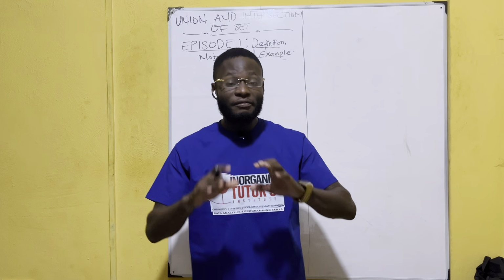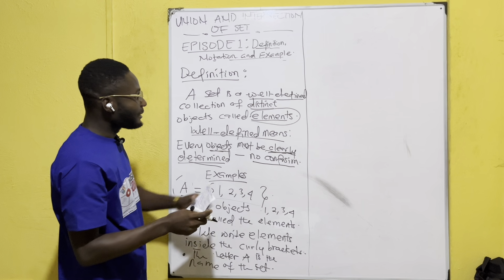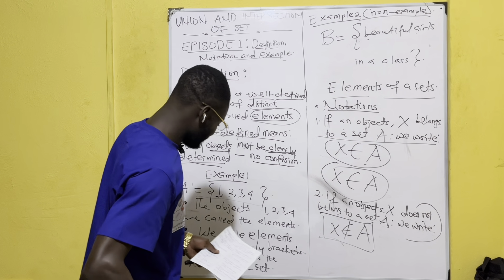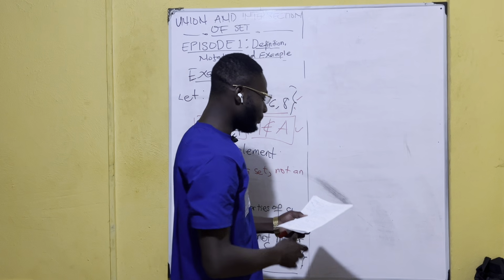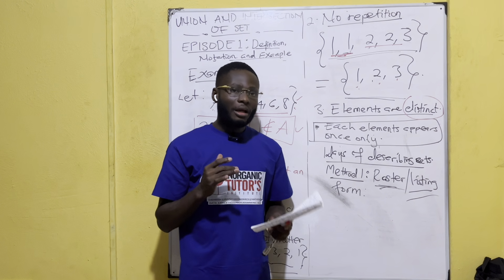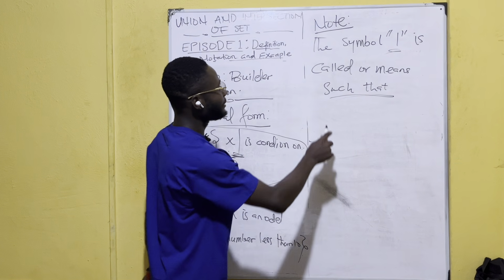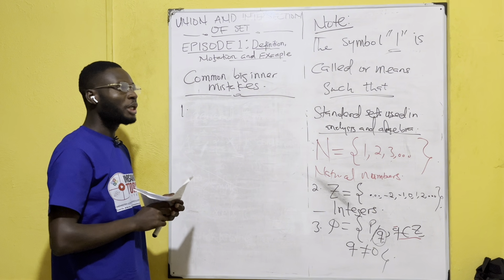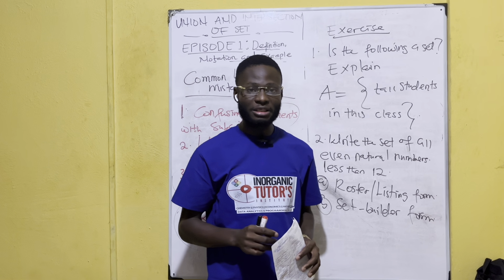Episode 1–Set,notation & examples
Structured lesson of algebra —set theory—episode 1